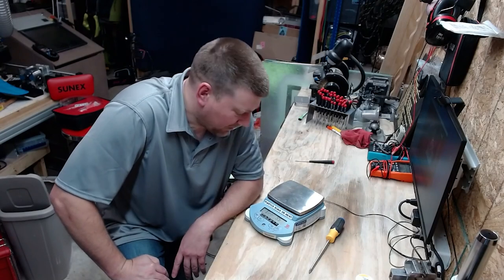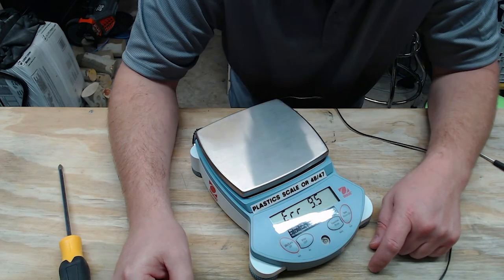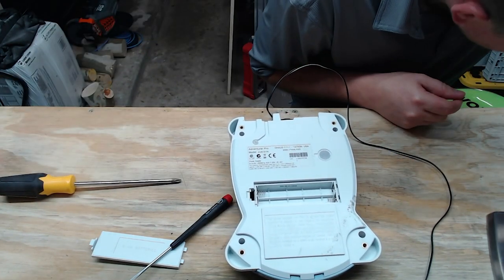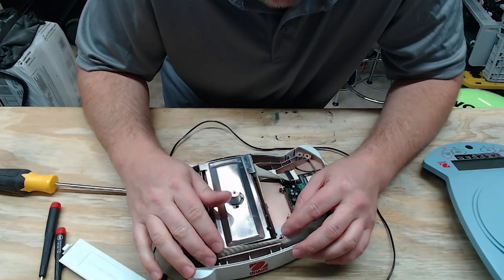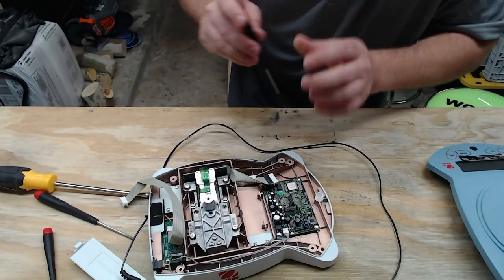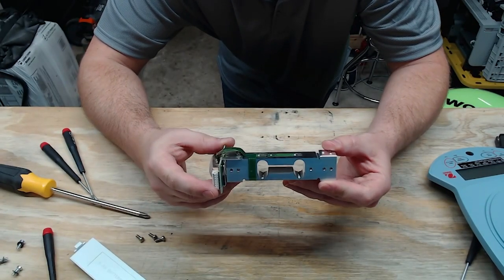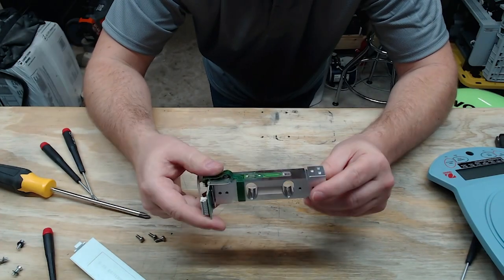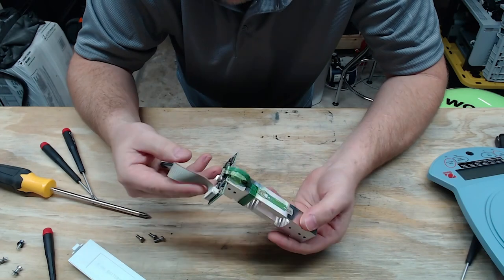Digital Scales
Let's dive into digital scale mechanical and electrical theory.
This scale is small but you'd be surprised how many devices use the same type of load cells and strain gauges to measure weights.